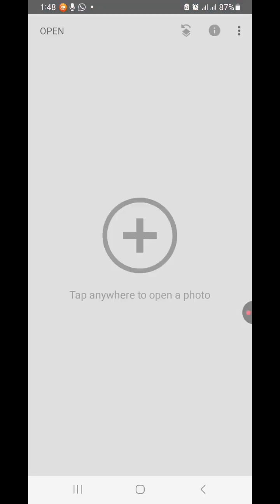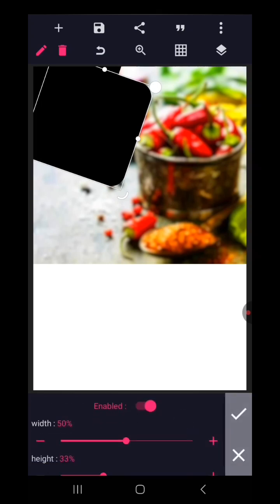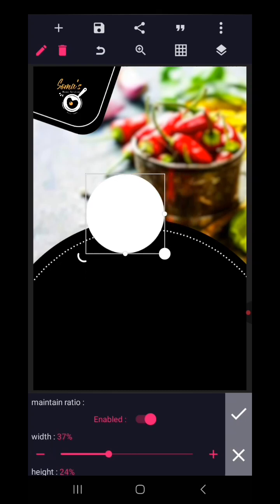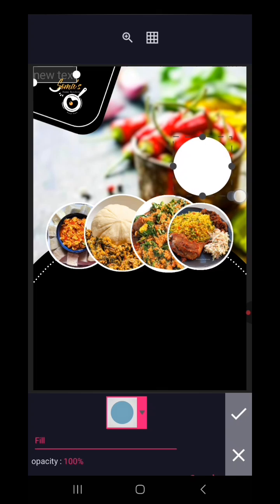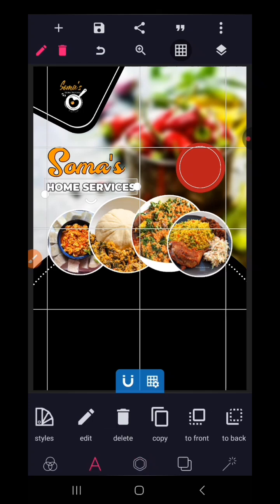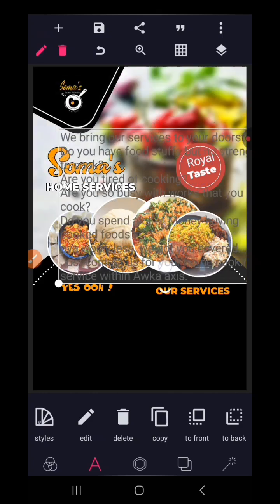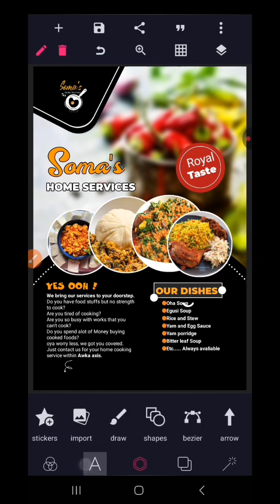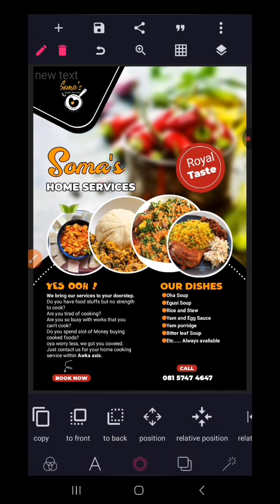How to design a flyer for a catering service brand|Flyer Design with Pixellab and snapseed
This video is ment to help creative designers to to be able to improve their skills in design and also to help upcoming designers or beginners to level up.
It Explains how a  flyer for a brand that deals with catering services can be designed and the process is well explained with voice-over.

App used:
1. Snapseed

2. Pixellab